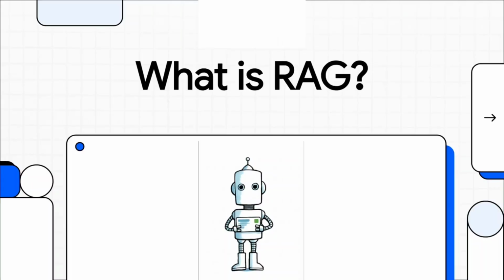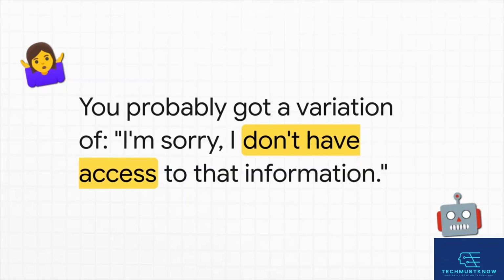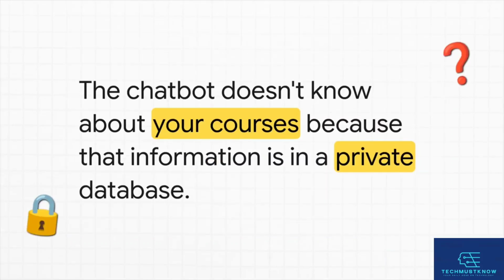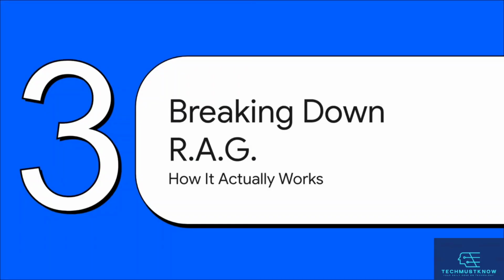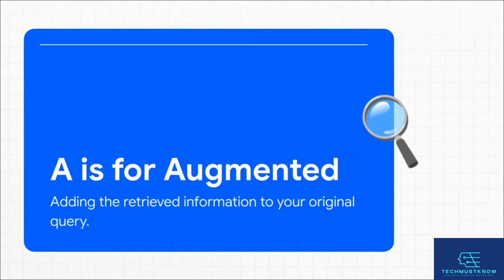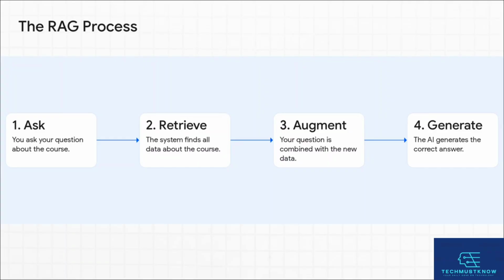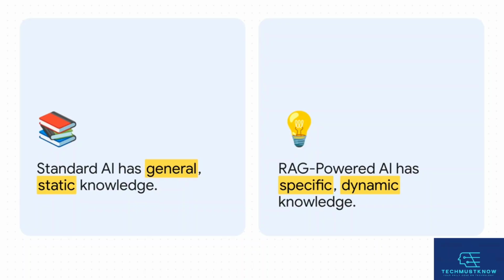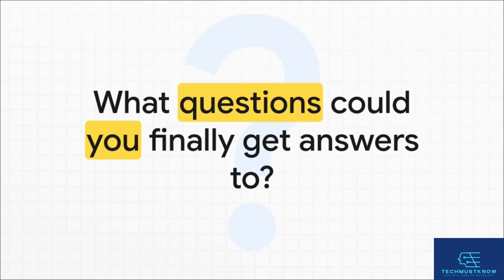RAG Explained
Ever wondered how AI like ChatGPT can give up-to-date, specific answers beyond its training data? 🤔
That’s where Retrieval Augmented Generation (RAG) comes in! 🚀

In this video, inspired by Keerti Purswani’s clear explanation, we break down RAG with a simple example:
✅ When a user asks about something not in the model’s training set (like course timings), RAG retrieves the latest info from an external database.
✅ This information is then augmented with the query and passed to the LLM.
✅ The result? Accurate, current, and context-aware responses.

💡 RAG = Powering AI with real-time knowledge for smarter outputs.

If you’re learning about Generative AI, LLMs, or AI in action, this is the concept you don’t want to miss!